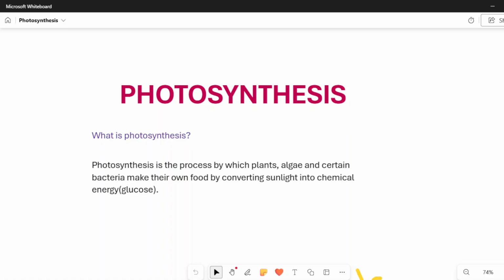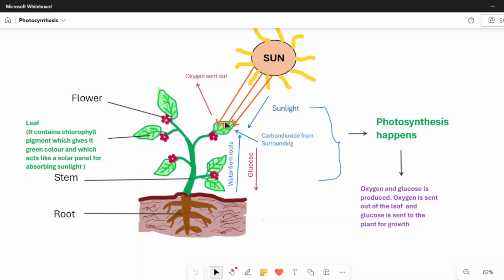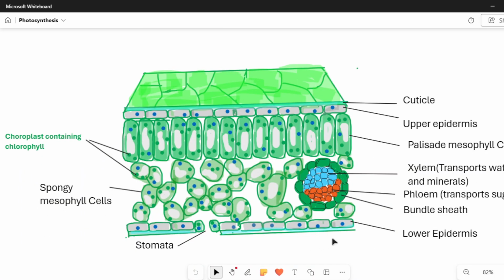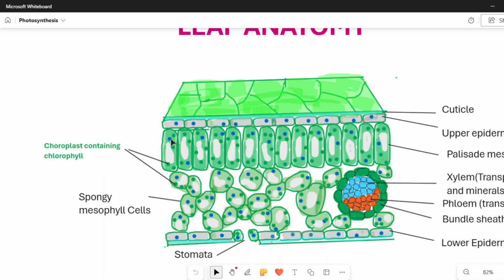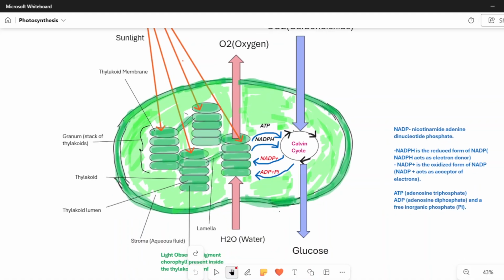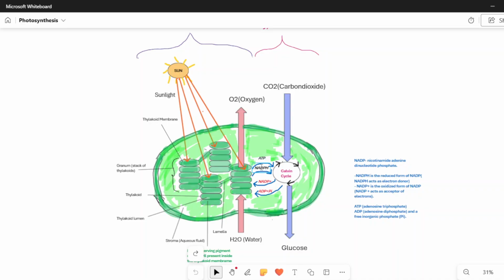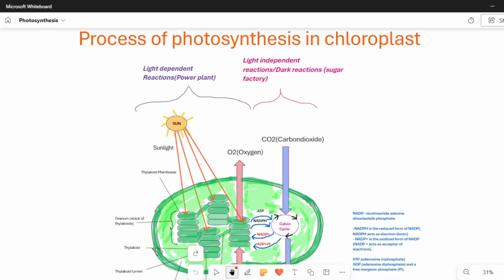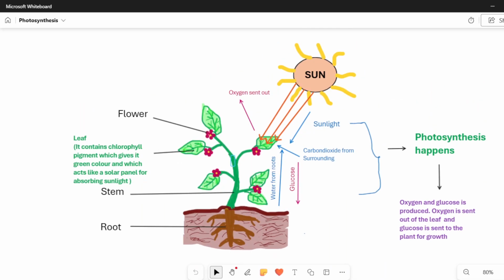Photosynthesis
Learn photosynthesis at microscopic level